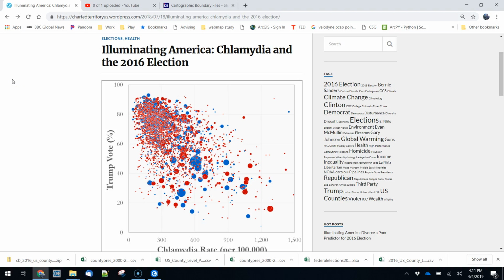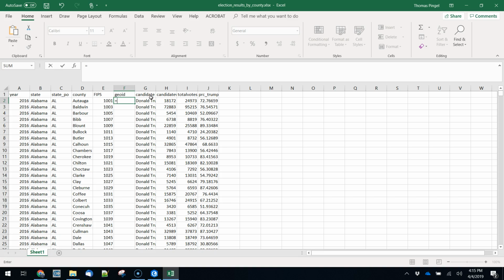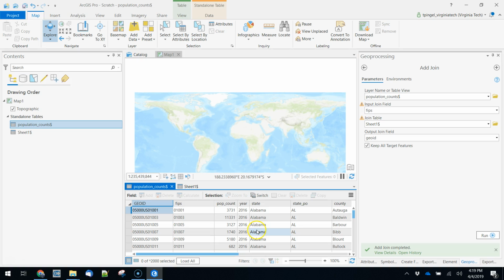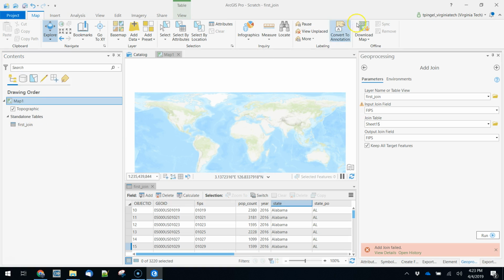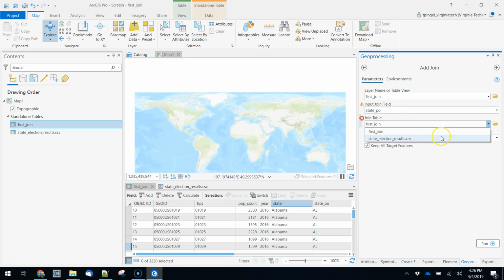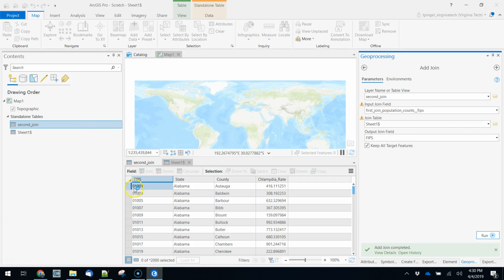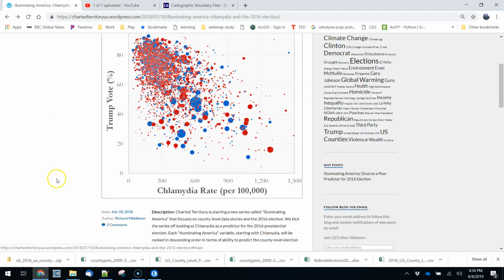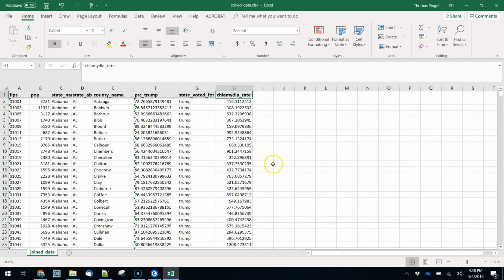Assignment 3 - Part 3 - Assembling the Data